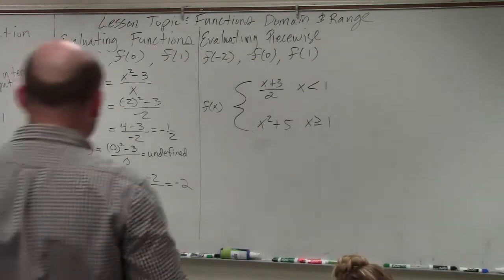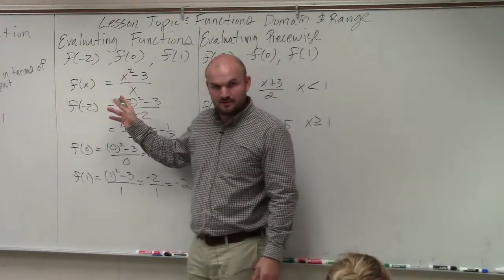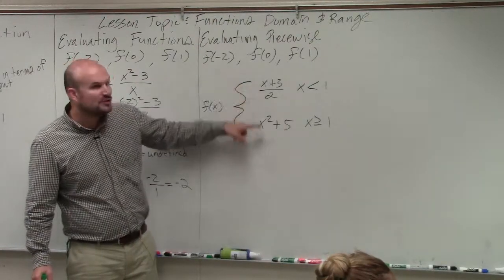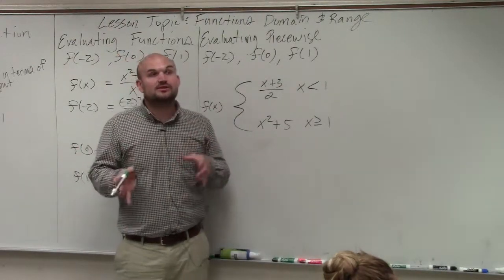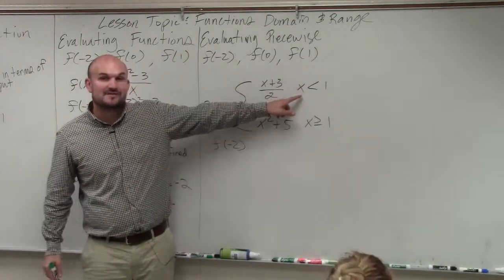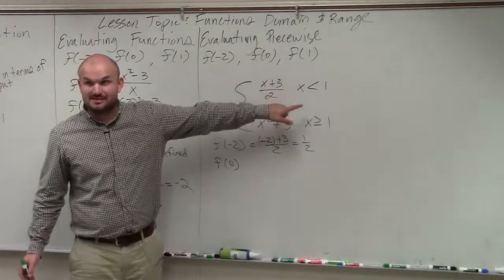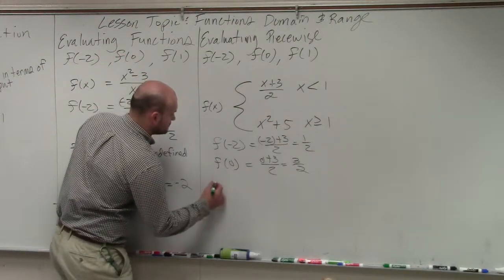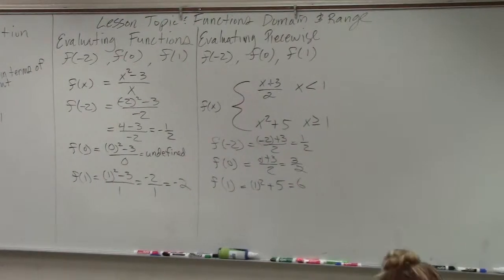How to evaluate a piecewise function given different values